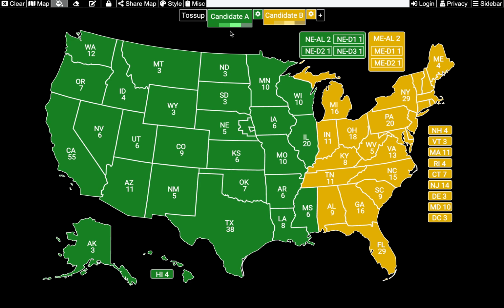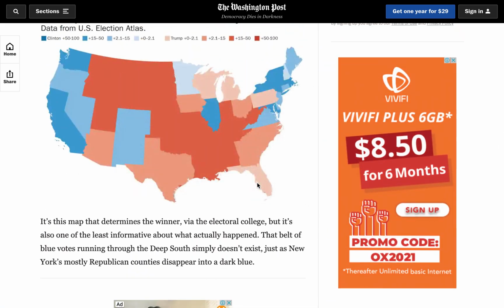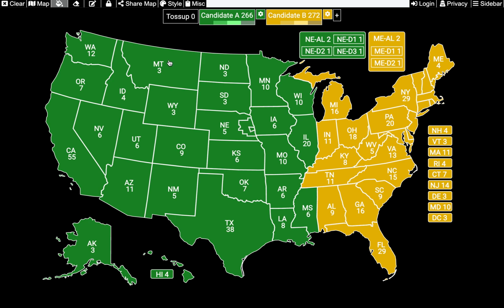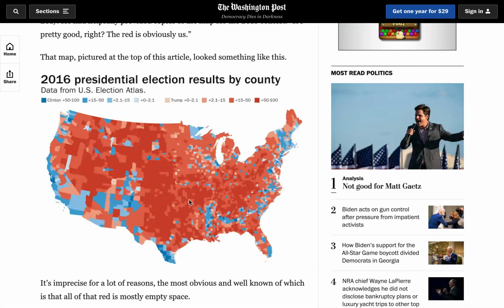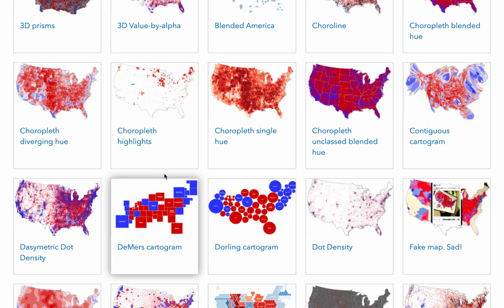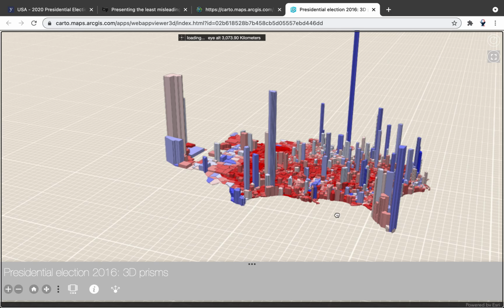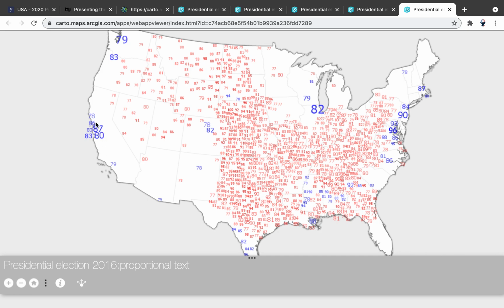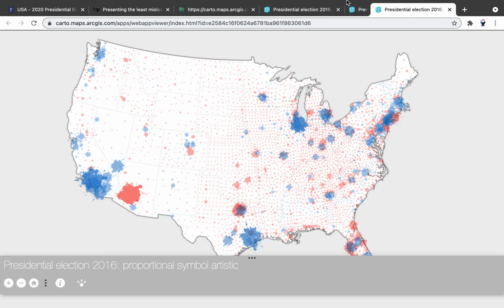America's Messed Up Elections: Episode 1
In this video, we are going to look at how American elections are completely messed-up, specifically on maps and how people and parties can and do misrepresent information and election results using maps.​